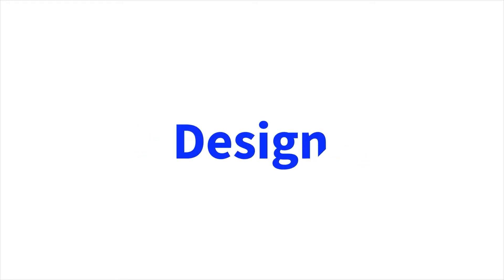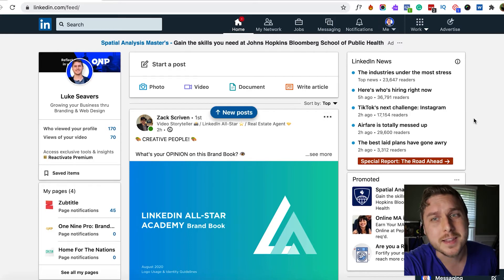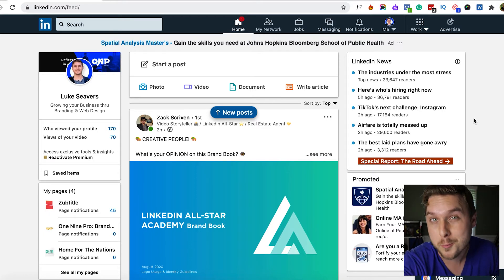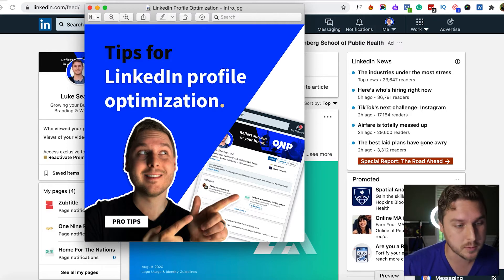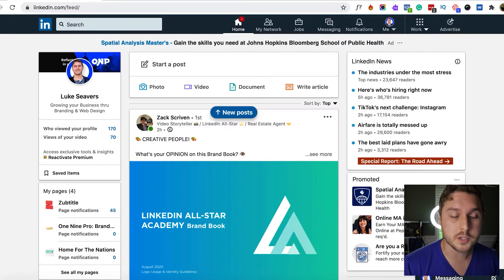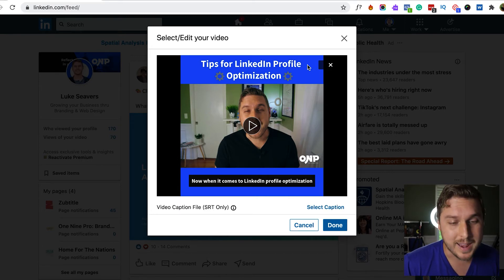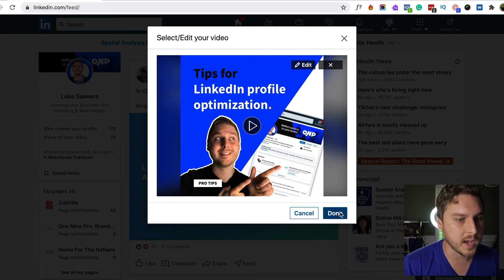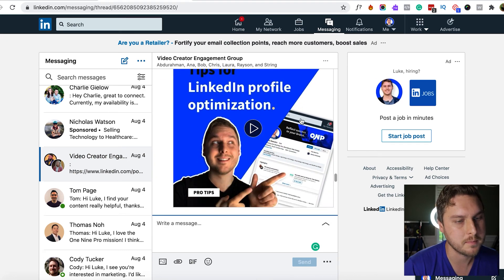LINKEDIN Native Video THUMBNAIL: How to Upload & Add (⭐️NEW!)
In this quick tutorial, I’m going to show you how to upload a LinkedIn native video thumbnail.

I’ve learned that if you add a thumbnail to your LinkedIn video, it can be a great way to make your video stand out, but up until recently there was not an easy way to do this. What you had to do as a workaround was to create your LinkedIn video thumbnail and then add it to the first frame of the video before you exported it in Premiere or iMovie.

But I’m excited to let know that they now lets you upload a LinkedIn video thumbnail directly within the platform on your native LinkedIn video. And it’s really simple to do this if you know where to look...

🖥️ One Nine Pro is a Branding and Web Design agency founded by Luke Seavers.

Intro & Outro by Luke Seavers